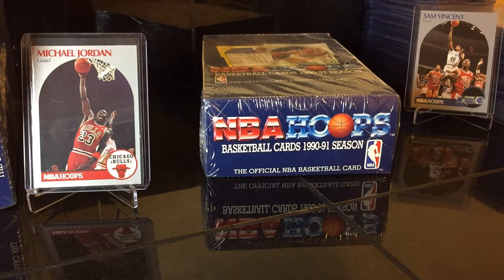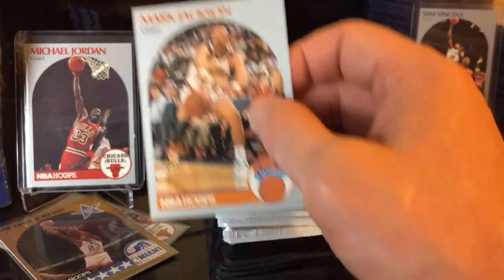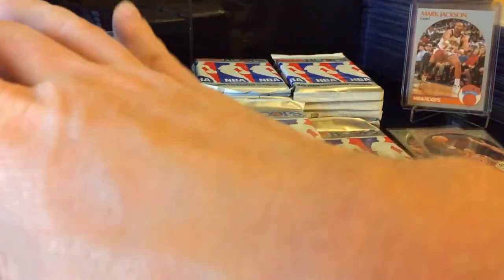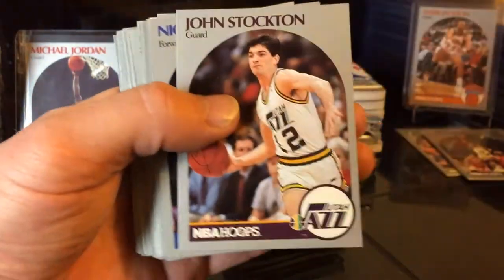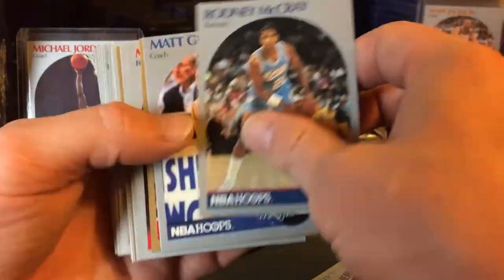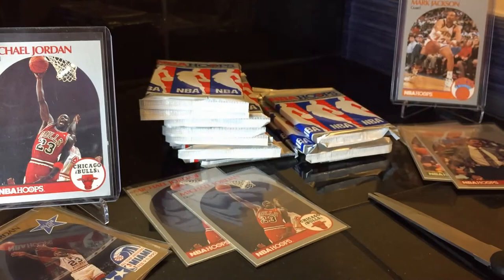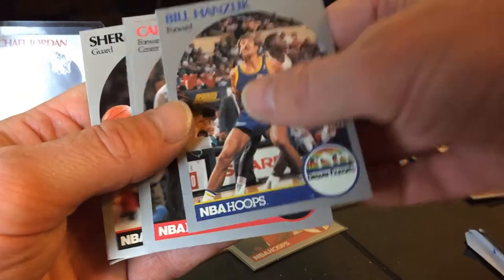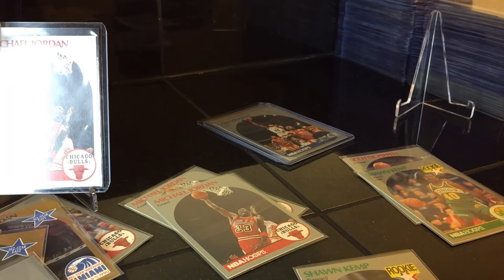1990 NBA Hoops Basketball Box Opening!! Search for Jordan! Kemp RC? Menendez Bros? Brothers? PSA 10?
On the HUNT for any Michael Jordan!!! Shawn Kemp Rookie!! Mark Jackson card with the Menendez Brothers in the front row!!

Always trying to find the PSA 10's of any of the legends! But these older cards had a rough time being centered!!

If you would like to help support more videos like this and contribute to the cause, that is entirely up to you! Some people ask?